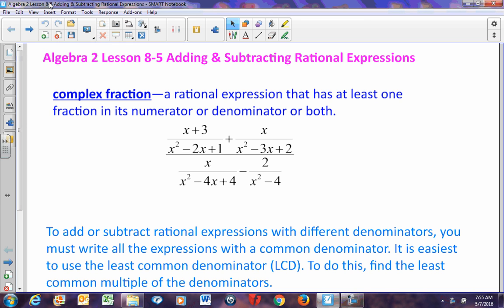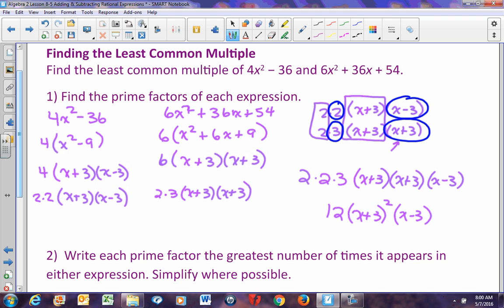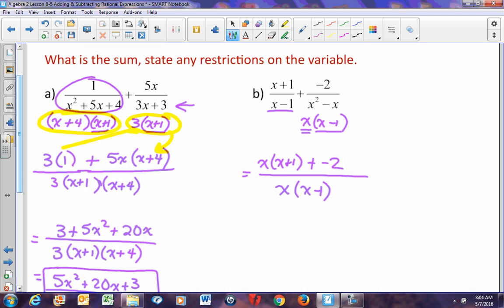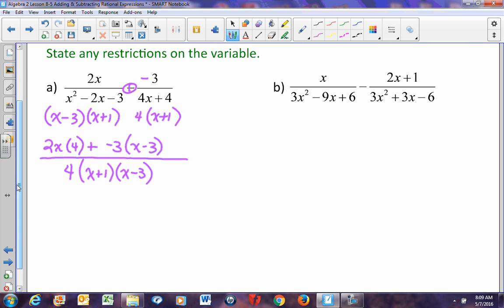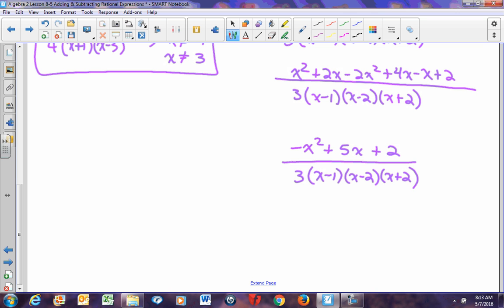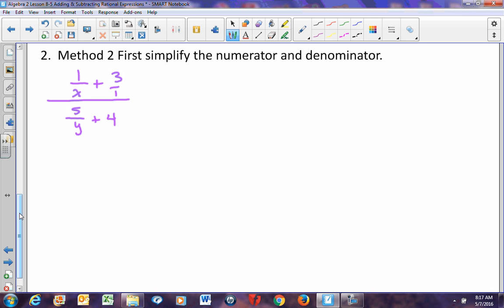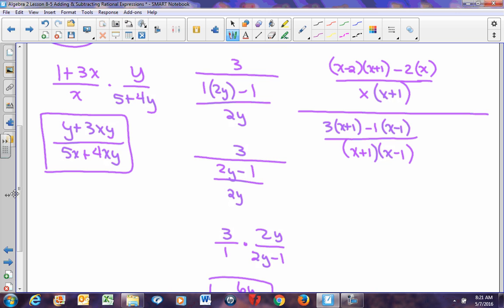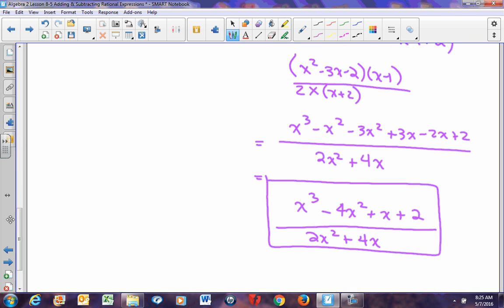Algebra 2 Lesson 8 5 Adding & Subtracting Rational Expressions